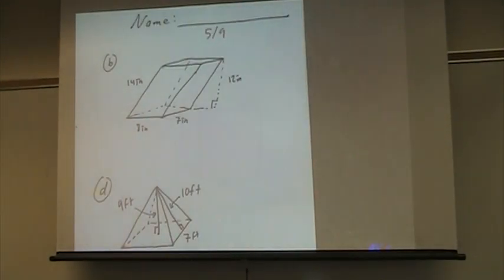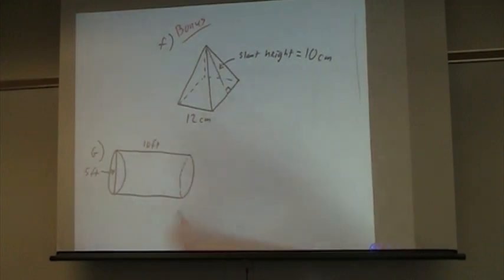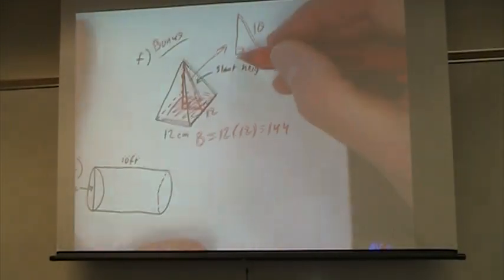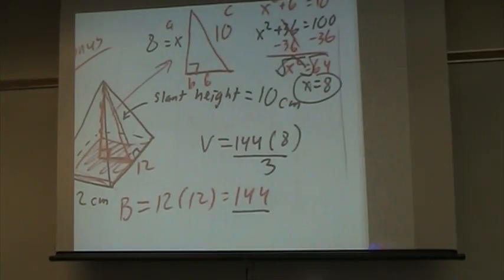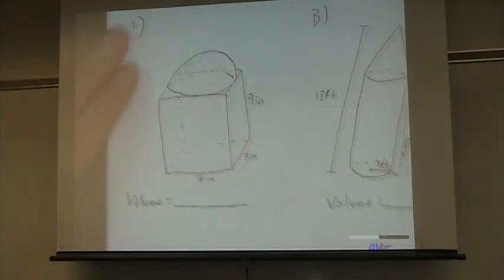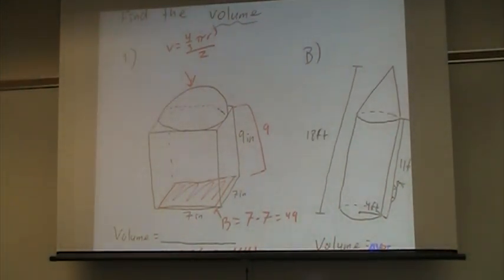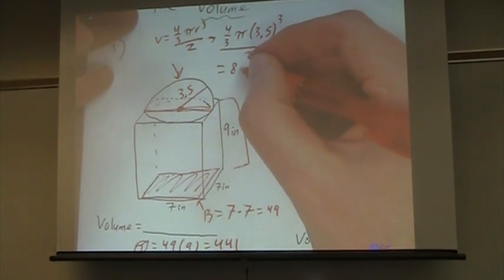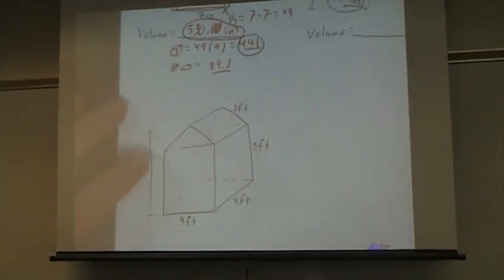Volume Practice Quiz Examples